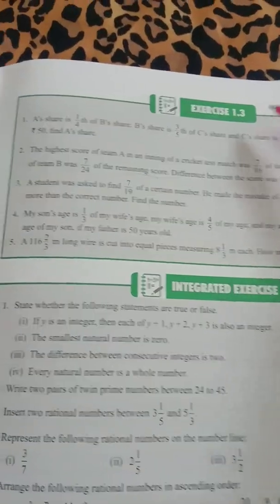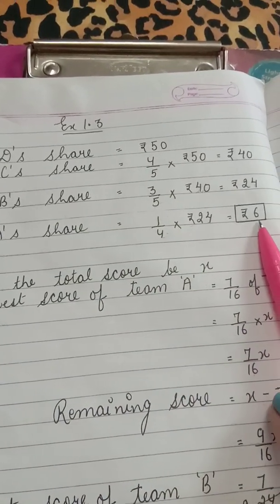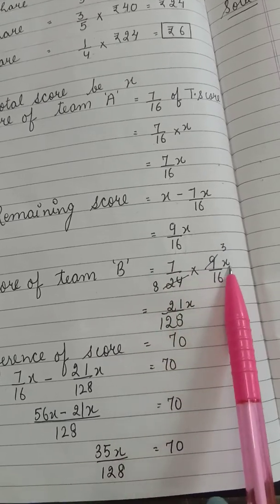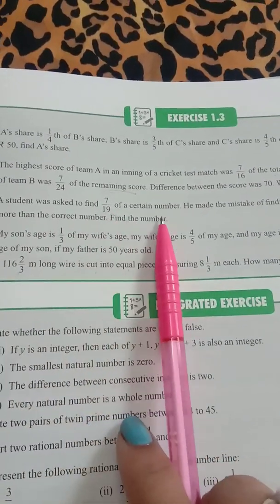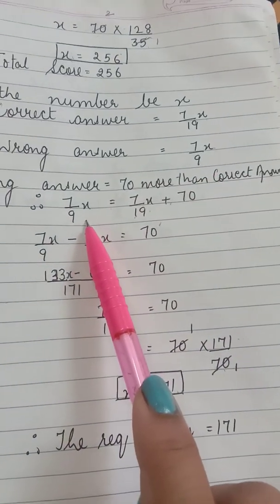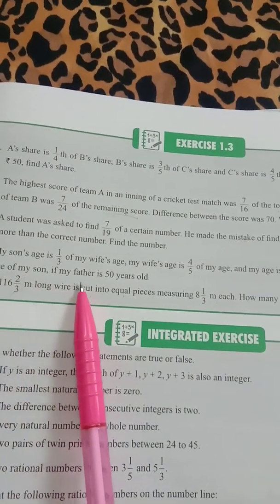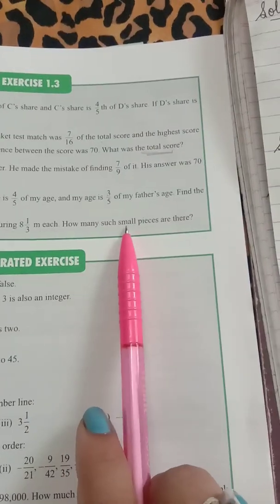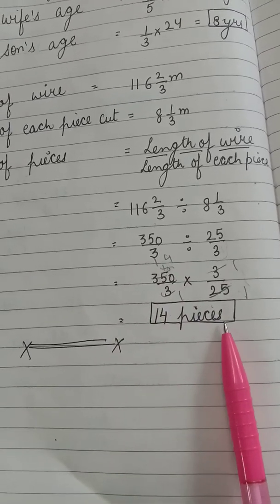Class-8, Subject-Mathematics, Video-26, Ch-1(Rational No's), Part-4 by Mrs Nivedita.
Class-8,Mathematics
Video-26
Ch-1(Rational No's),Part-4  by Mrs Nivedita.